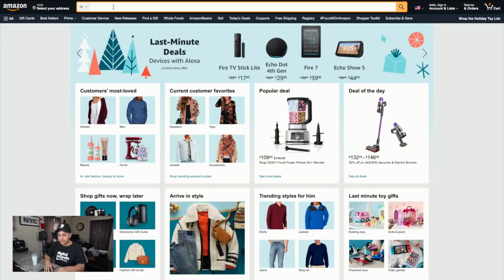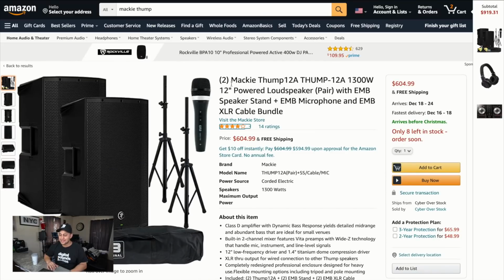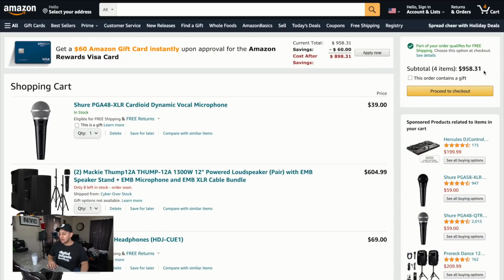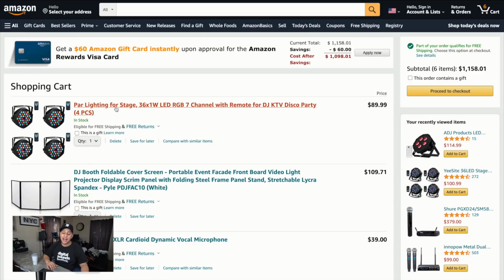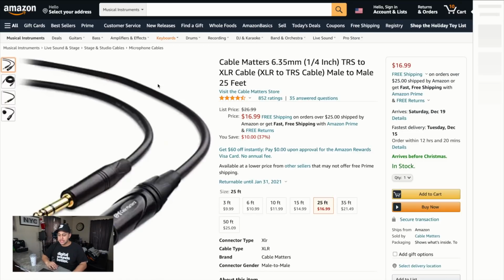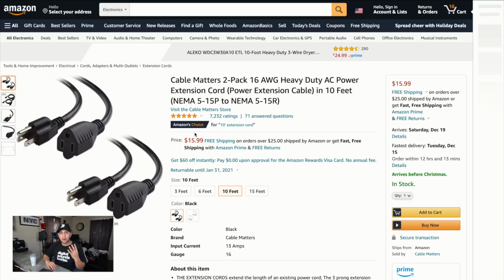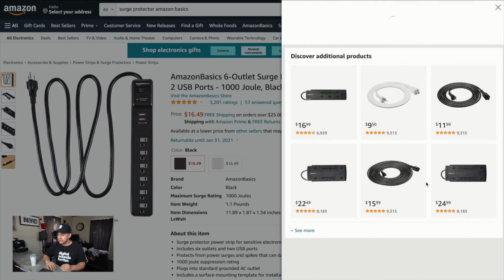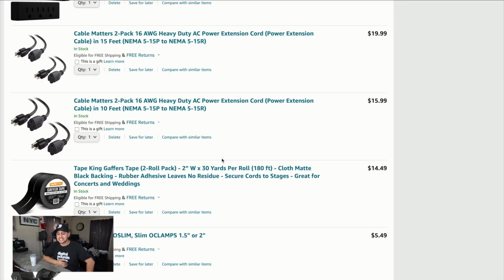Can we build a Complete DJ System with only a $1500 Budget? (DJ Gear Buying Guide)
In this video we build an entire DJ System with a $1500 Budget.

DJ Controller (Serato)
DJ Headphones
DJ Headphones (Mine)
DJ Speakers Bundle
DJ Mixers for audio
Wireless Mic
Wireless Mic (Best)
DJ Light Pack
DJ Lights (Best)
Light Clamps
DJ Facade
DJ Facade (Alternative)
Folding Table
Laptop Stand
Controller to Mixer Cable
Mixer to Speaker Cable
Light Cable
Surge Protector
Power Cable
Power Adapter
Power 3 Outlet Tap

🎤 MY GEAR LIST & Recommendations

Most Requested
-DJ Controller
-XLR Cables
-Power Cable
-Power Conditioner
-Cable Bag
-Cable Clips
-DJ Lights
-Light Clamps
-Gear Labeler
-Cart (Dolly)
-HardDrive SSD
-Foam Sticks

DJ Tools
-Mic Case
-Mic Stand

Video Gear
-Studio Camera
-Over-Head Camera
-Studio Lights

Lighting
-Moving Heads
-Par Lights
-Bar Lights
-Light Case
-DMX Light Controller

Speakers
-JBL 15” Tops
-JBL 18” Sub
-Speaker Stands
-Cocktail Speaker

DJ Controllers / Mixers (Recommend)
-New DJs
-Best Value
-Pro DJs

Photo Booth
-Printer Media
-Guest Album

Using the links above helps support my YouTube channel. Please support me so I can keep making more awesome DJ videos for you.

📱SEE BEHIND THE SCENES OF MY VIDEO & LIFE